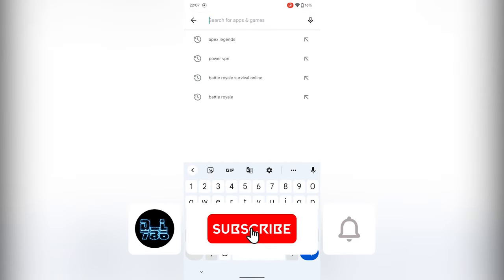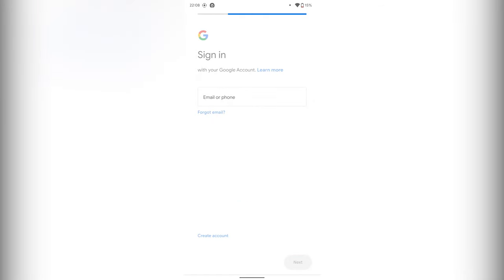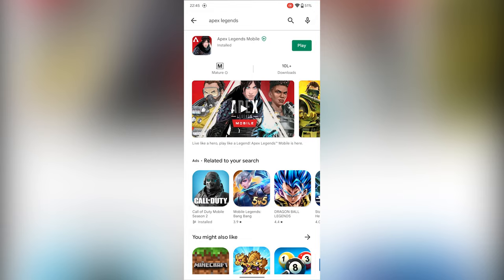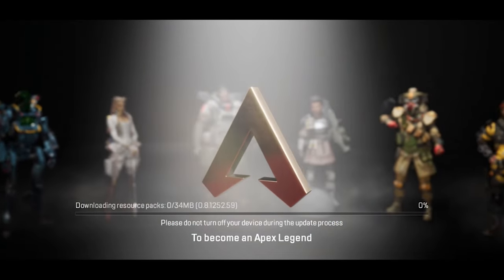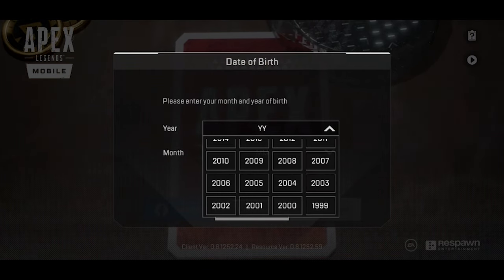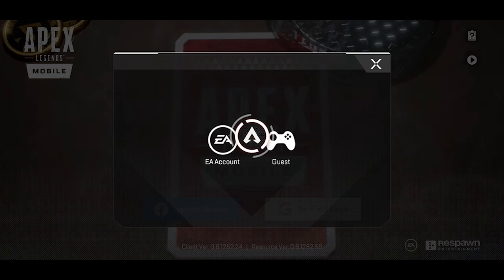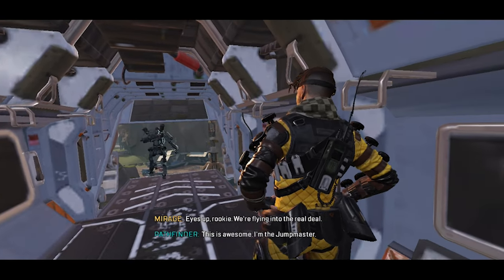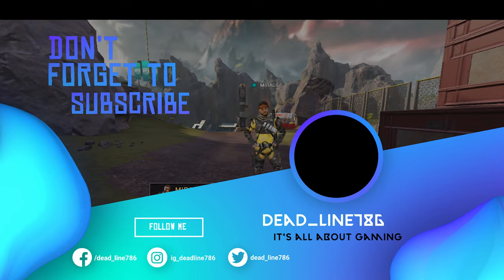how to install apex legends mobile in india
How to download Apex Legends Mobile on Android without Early Access

PC Specs :
Motherboard - Asus EX-A320M
Ram - ADATA XPG GAMMIX D30 16GB
Storage - CRUCIAL P1 500GB with Seagate 2TB Hard disk
Cabinet - Corsair Carbide Series CC-9011050-WW
Monitor - MSI G241 and Acer KG221Q
Monitor Stand - AmazonBasics Dual Monitor Stand
Mouse - Logitech G402
Mousepad - Redgear MP80
Keyboard - Cosmic Byte CB-GK-16

Gpay/Phonepe : deadline786@apl